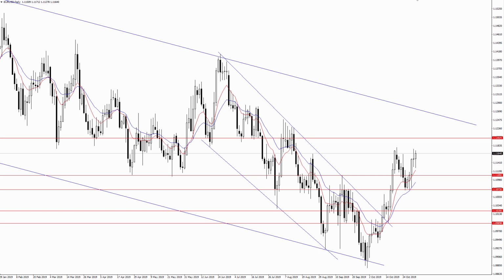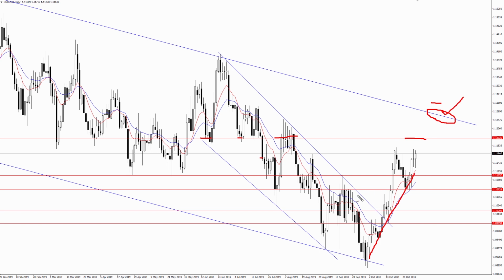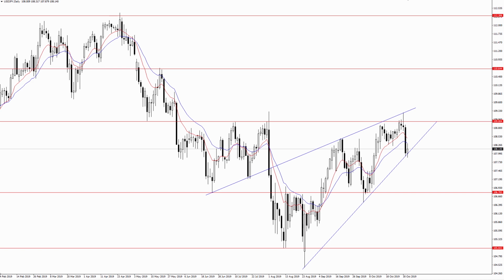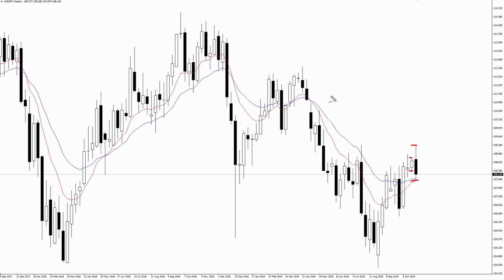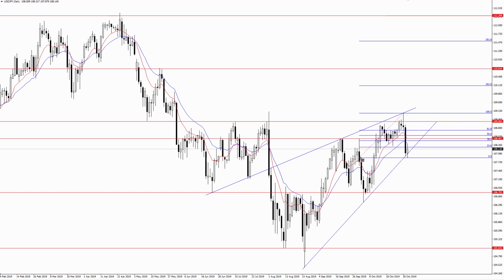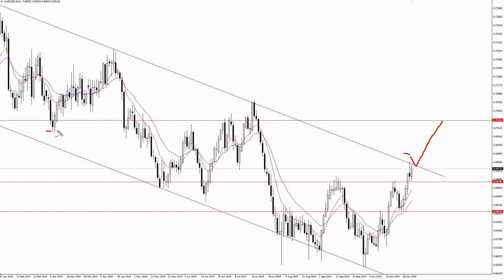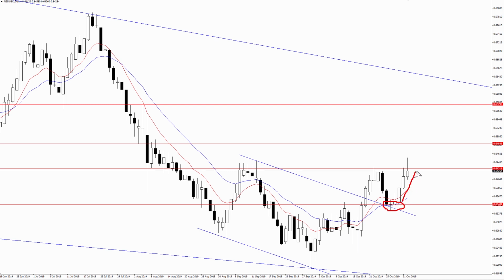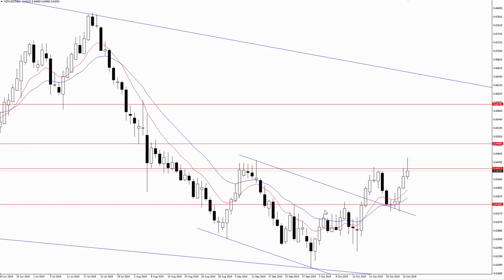Weekly Forex Forecast for EURUSD, GBPUSD, USDJPY, AUDUSD, NZDUSD (November 4 - 8, 2019)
Watch the latest Weekly Forex Forecast to see how Justin Bennett is trading the EURUSD, GBPUSD, USDJPY, AUDUSD, and NZDUSD the week of November 8, 2019. Watch this video before trading these currency pairs!

The EURUSD bounced from the 1.1070 support level I mentioned last weekend.

However, buyers still have work to do with the most recent swing high intact as well as that 1.1200 resistance area.

Any rotation into 1.1070 to 1.1100 is likely to encounter buyers.

Key resistance for the week ahead comes in at 1.1200.

The GBPUSD spent last week consolidating above 1.2770 support.

I mentioned this area in last week’s Forex forecast video.

I also talked about how the area just below 1.3000 was likely to attract sellers.

For now, it’s going to come down to whether the pair breaks below 1.2770 to expose 1.2570, or above 1.2990 to expose 1.3160/70.

The USDJPY appears to be at a turning point to start the new week.

The rising wedge on the daily time frame hints at exhaustion from buyers.

But it’s going to take a daily close below 108.10 to expose 106.80.

Key resistance this week comes in at 109.00 with a minor area around 108.50/60.

The AUDUSD has a decision to make this week.

The pair ended last week just below the descending channel top from 2018.

A close above 0.6910/20 would expose 0.7030 while a close below the 0.6860/80 support area would open the door to 0.6800.

NZDUSD could be on the verge of confirming a bullish reversal pattern.

I wrote about this one last week.

I also discussed the descending channel that triggered the recent bull move in last Saturday’s Forex forecast.

For now, it’s going to take a daily close above 0.6430 to expose 0.6490 and perhaps 0.6580.

Alternatively, a close below 0.6350 would signal weakness.